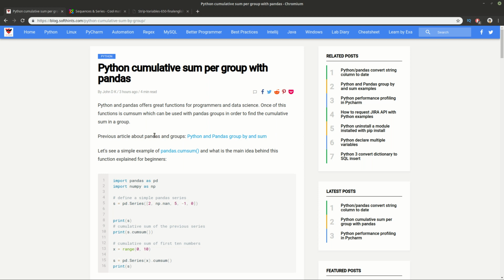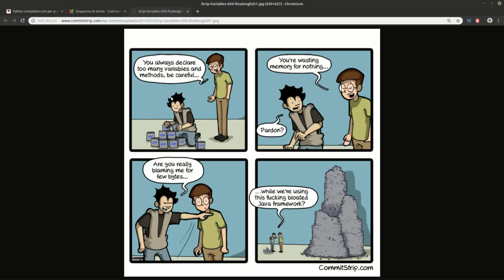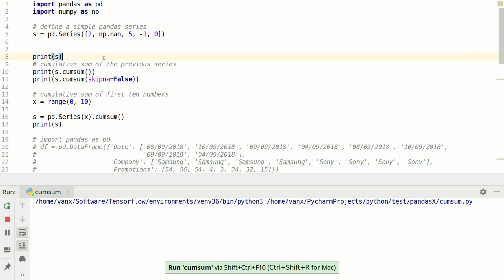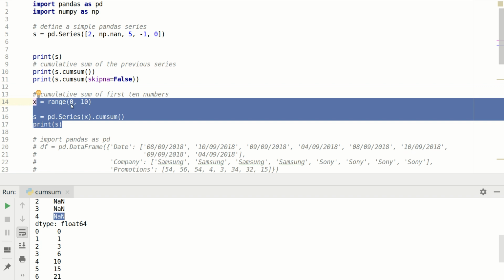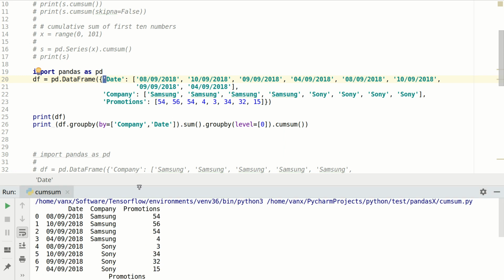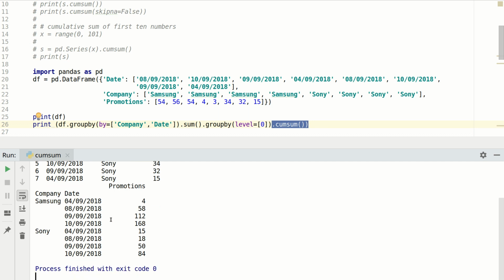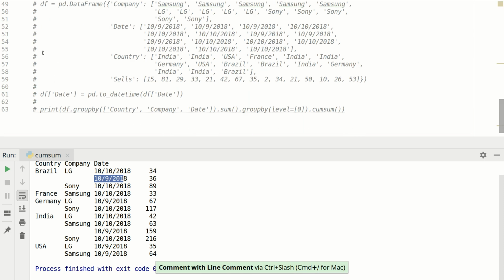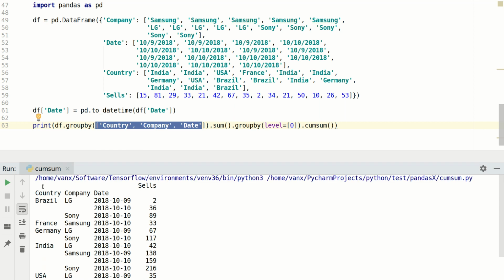Python Cumulative Sum per Group with Pandas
Python/Pandas conver column from string to date

Python and Pandas group by and sum examples

Example 1

# define a simple pandas series
s = pd.Series([2, np.nan, 5, -1, 0])

print(s)
# cumulative sum of the previous series
print(s.cumsum())

Example 2

print (df.groupby(by=['Company','Date']).sum().groupby(level=[0]).cumsum())

Example 3

df['Date'] = pd.to_datetime(df['Date'])

print(df.groupby(['Country', 'Company', 'Date']).sum().groupby(level=[0]).cumsum())

Code store

Socials